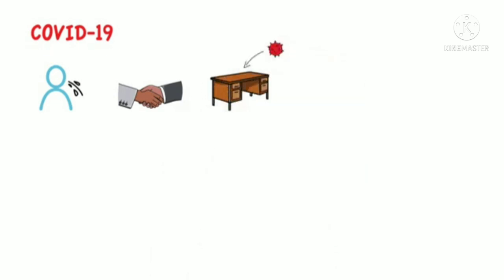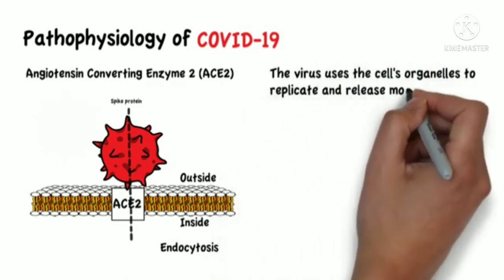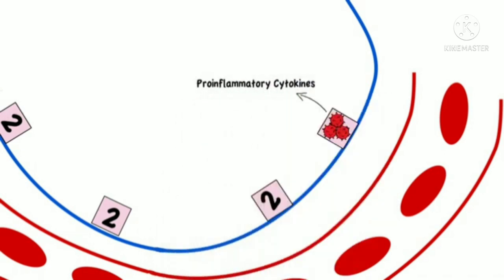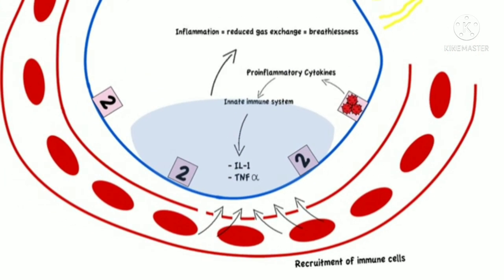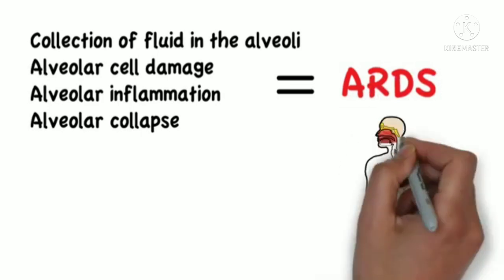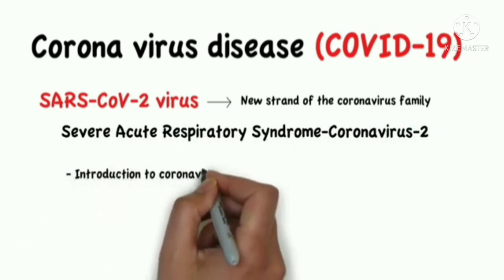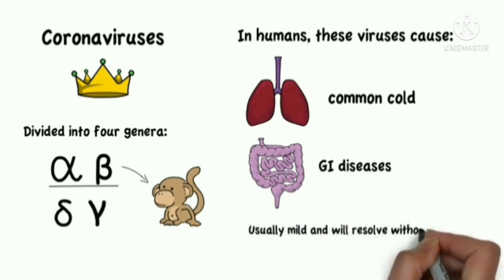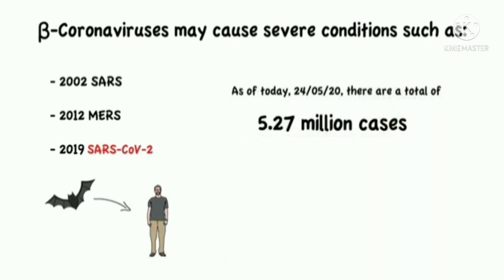Introduction to coronavirus disease?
Coronaviruses are a large family of viruses that are known to cause illness ranging from the common cold to more severe diseases such as Middle East Respiratory Syndrome (MERS) and Severe Acute Respiratory Syndrome (SARS). A novel coronavirus (COVID-19) was identified in 2019 in Wuhan, China.